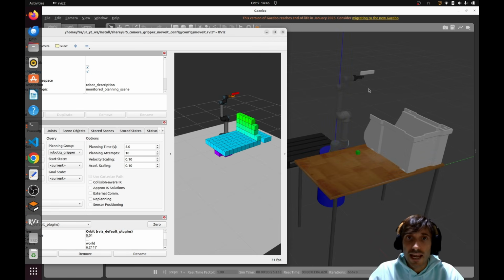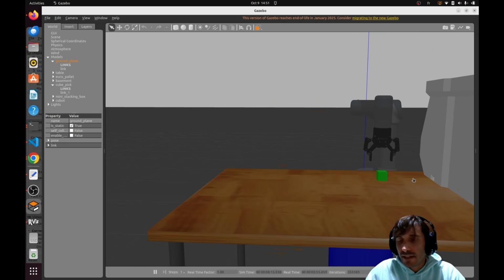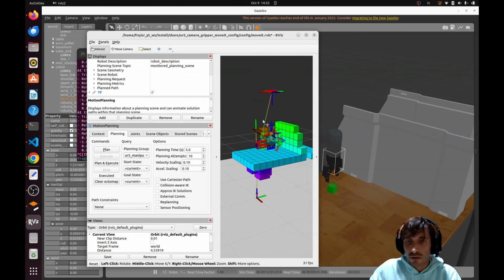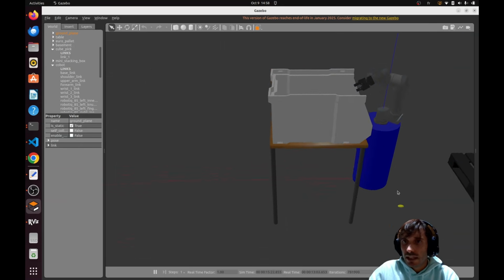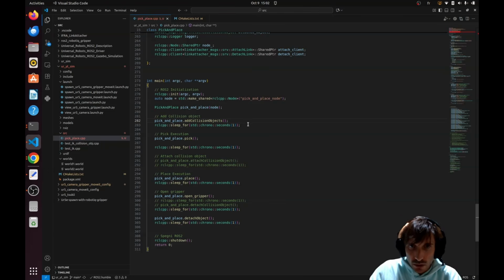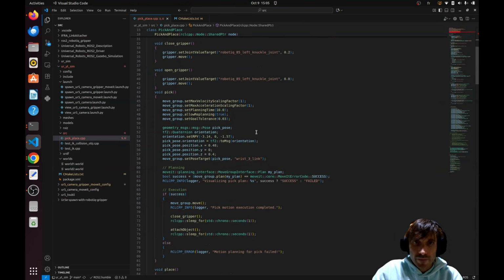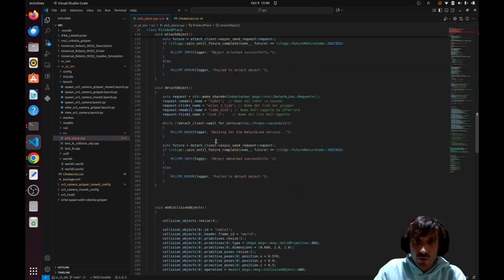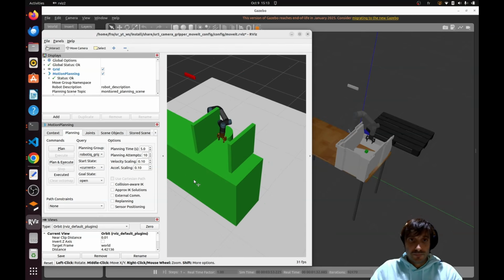How to code Pick and Place in ROS2 MoveIt avoiding Collisions using UR5 and Robotiq Gripper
You can become a Robotics Software Engineer thanks to the Master Program!

Ready? Enrool now!

This tutorial is perfect if you're a student, engineer, technician or robotics enthusiast looking to bridge the gap between existing open-source code and your own robotic simulation needs.

If you have any doubt an need additional information book a free call with me or reach me out via email!
Reach me out via e-mail!
🚀 Want to code a Pick and Place in ROS2 performing collision object avoidance?

In this step-by-step tutorial, you'll learn exactly how to do it

Here the link for the GitHub repository of the package that we have created in this tutorial:

🔧 Turn someone else's code into your own robotic solution.
🎯 Master the workflow every ROS developer should know.

But this is just the tip of the iceberg! If you want to take your robotics skills to the next level and become a Robotics Software Engineer using ROS and ROS2, you'll need to dive deeper. Imagine improving your company's productivity and mastering your career!

Topics:
00:00 Introduction
02:49 Get the Waypoints
12:09 Code the Pick and Place
21:46 Test in Gazebo
24:19 How to become a Robotics Software Engineer